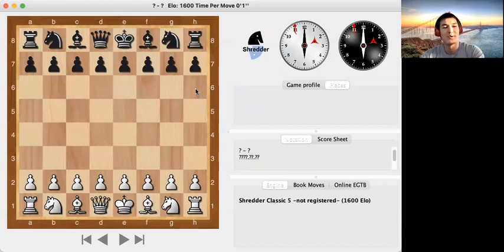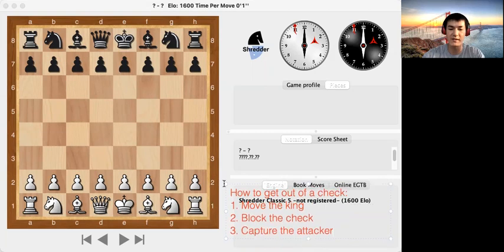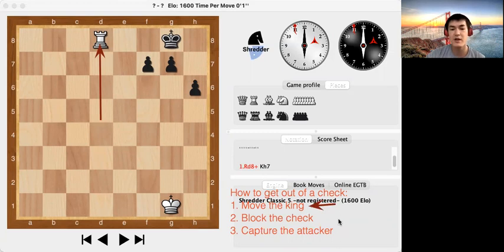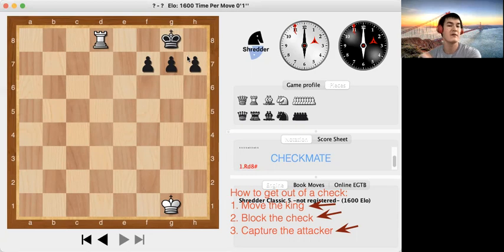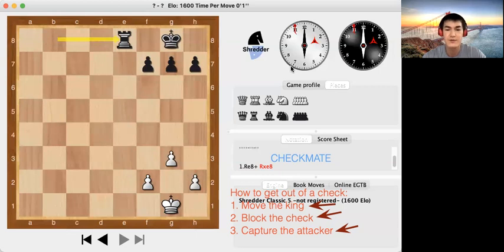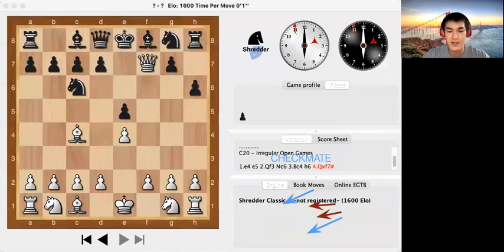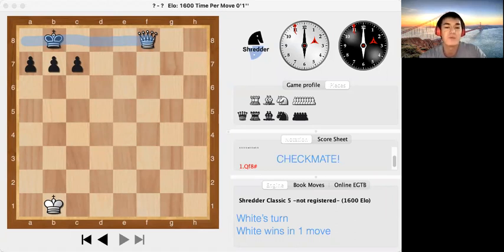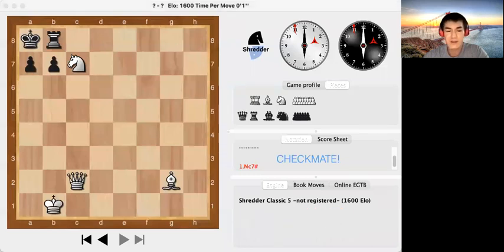Learn Chess From The Beginning: Free Lesson 4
This is an example class video that covers absolute beginner class 4.